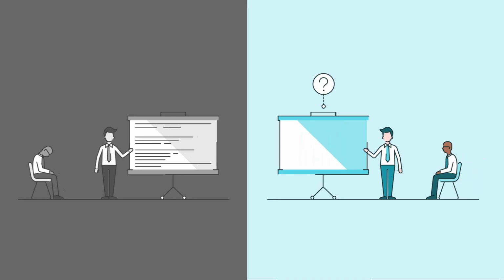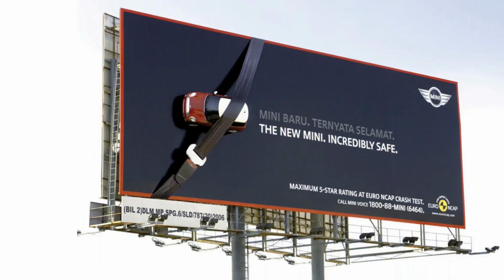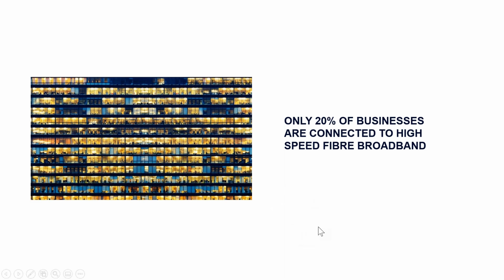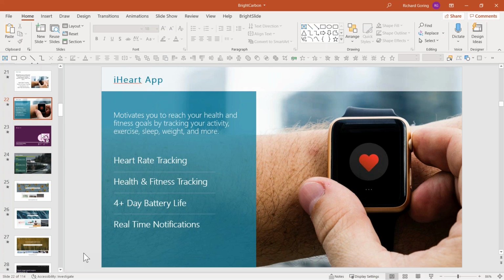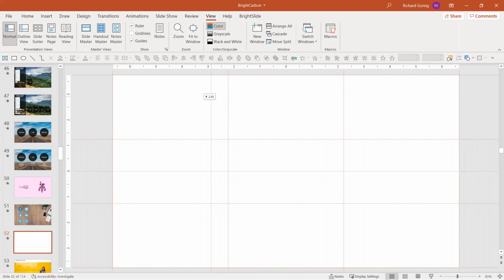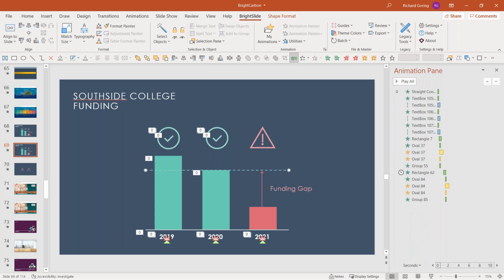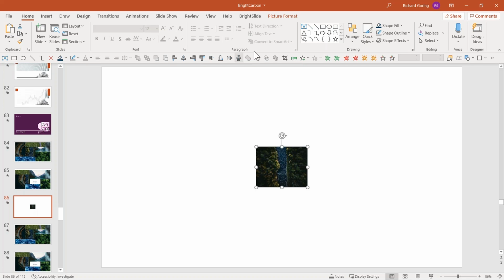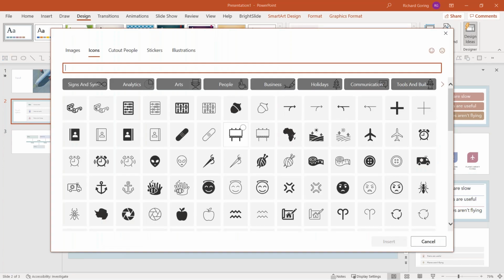PowerPoint design techniques to make beautiful and effective content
Training presentations and eLearning often suffer from the same problem – too much text and not enough engaging content, resulting in dull, click-through learning. Everyone largely recognizes this now, but not everyone knows the practical steps to create more dynamic, more visual, and more interactive content without spending lots of time and money to do so.

That’s why we invited Richard Goring, a well-known expert in visual presentation techniques, to join us. He will reveal an extremely cool way to create beautiful and engaging content, and that is to use PowerPoint. No, really!

During the webinar, you’ll learn how to:

-    make ordinary presentations dynamic and interactive
-    use PPT to its maximum potential to capture your audience’s attention
-    develop visual storytelling sequences
-    build informal knowledge checks